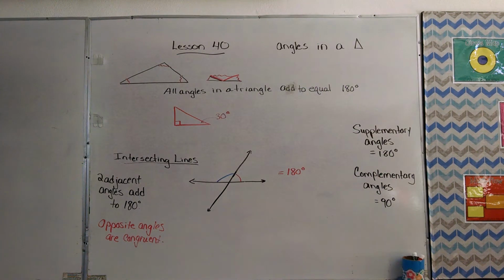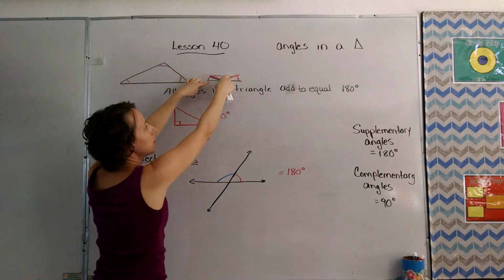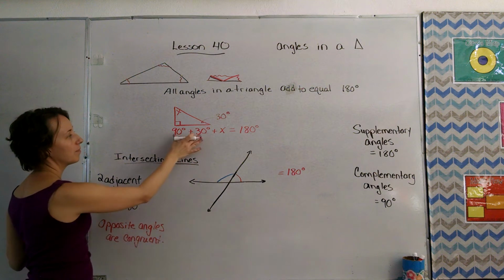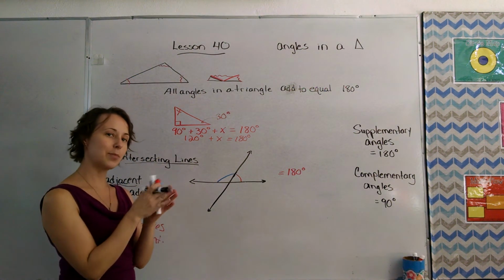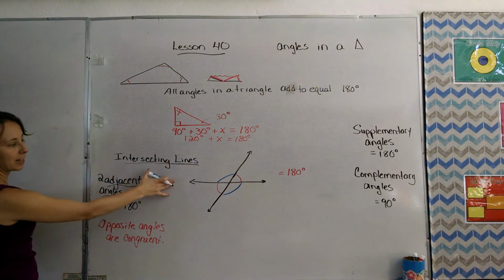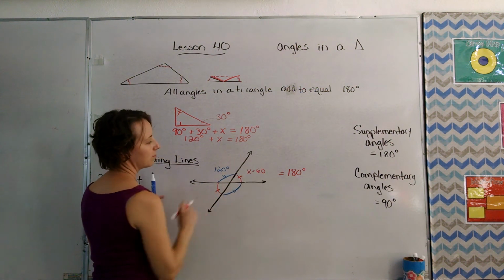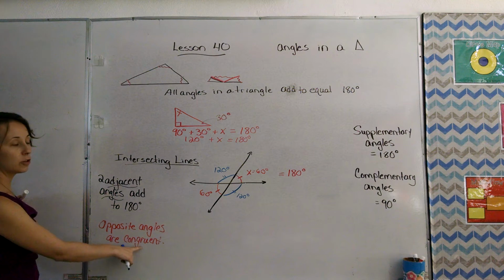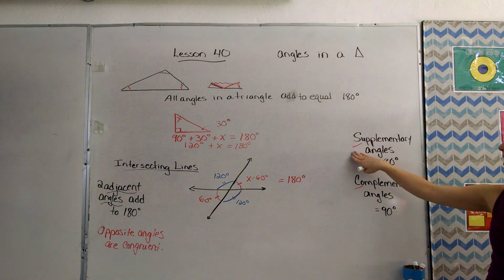Lesson 40 angles in a triangle